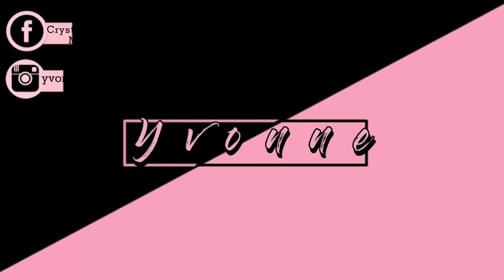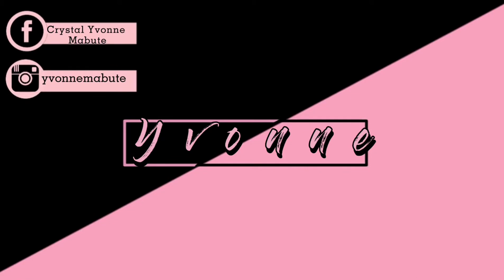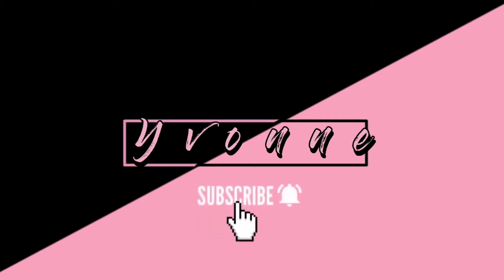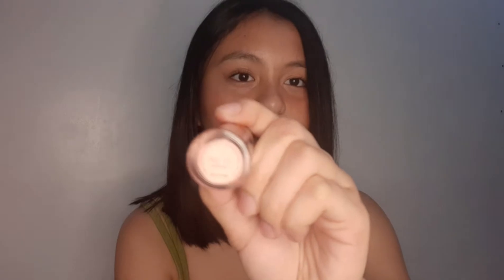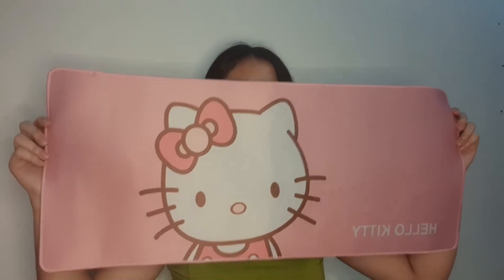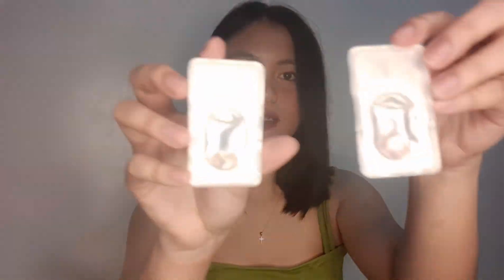SHOPEE HAUL PART 4 | Crystal Yvonne